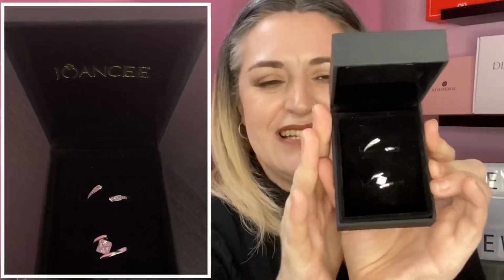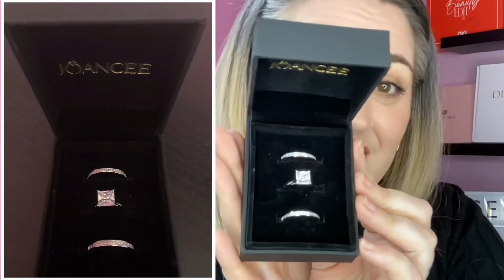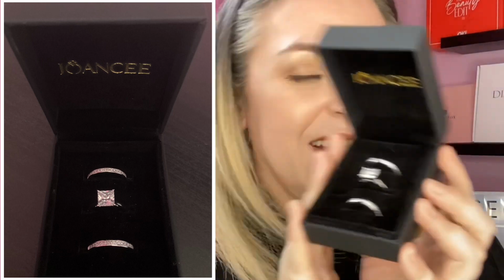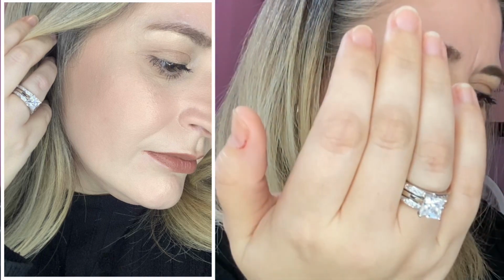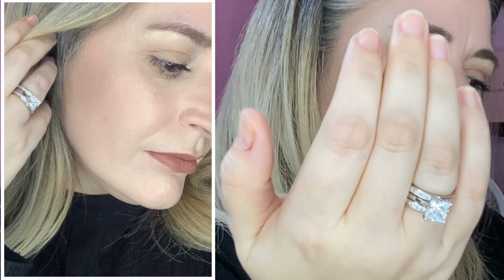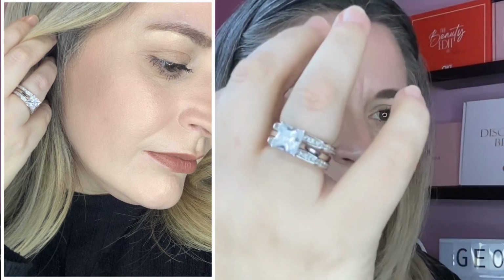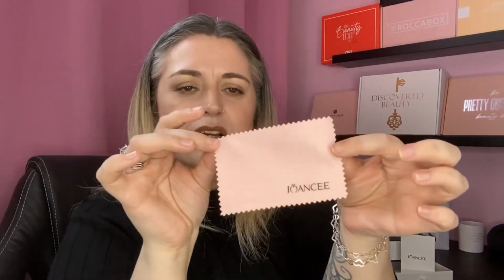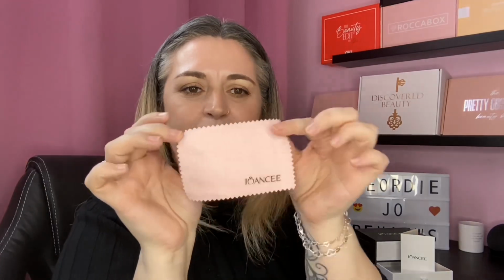Joancee Ring Unboxing & Review / 925 Sterling Silver Rings / Princess Cut White Sapphire Rings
❤Classic Princess Cut White Sapphire 925 Sterling Silver Women's Ring Set-

💰Money off Links, Alerts & Subscriptions:
❤GLOSSYBOX- Get your 1st first box for £10 use code GEORDIEJ